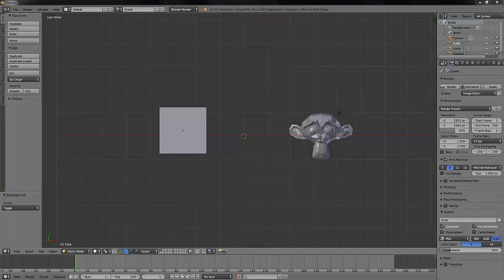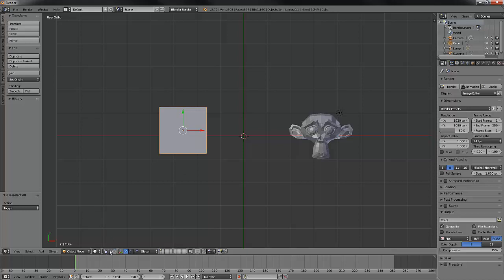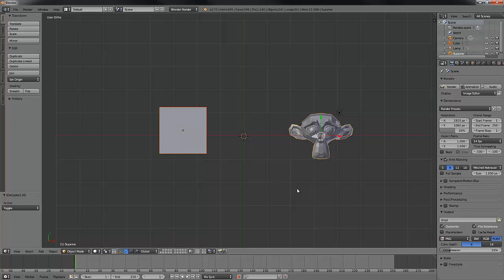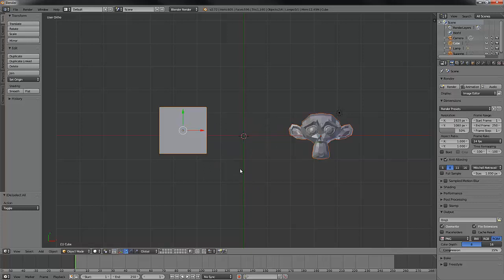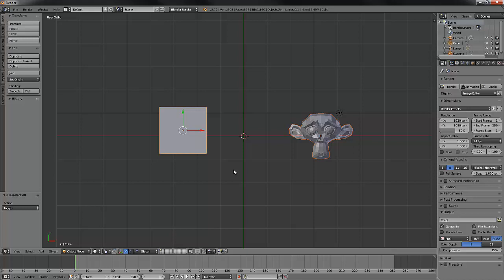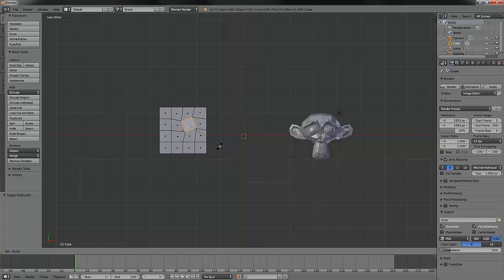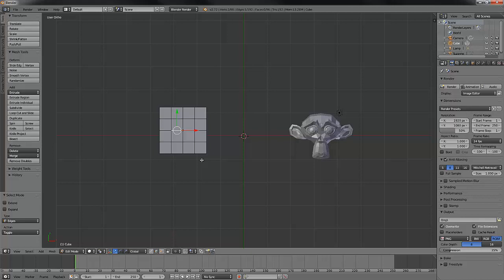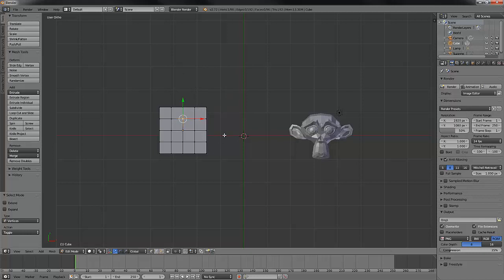🔴 Active Element Pivot Point • Pivot Points • 3D Computer Graphics • 3D Animation & Model • (Pt. 41)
00:00 - Understanding Pivot Points in Blender
02:39 - Understanding Pivot Points in Object and Edit Modes
05:04 - Transforming Multiple Elements in Blender

Learn Blender - Understanding Pivot Points: Active Element Pivot Point.

The active element pivot is the type of pivot you'd expect to see when you think of transforms and rotations. Let's have a look and see how our meshes react.

In videos no. 41 - 45, we'll look at the five different ways Blender deals with pivot points. We'll cover how that affects our work in both Object and Edit modes. Pivot points aren't the most exciting subject in 3D, but understanding how to manipulate them to your advantage is crucial to getting the results you want quickly and effectively.